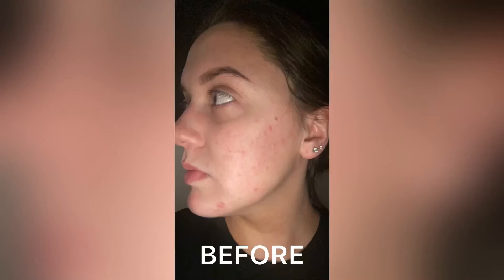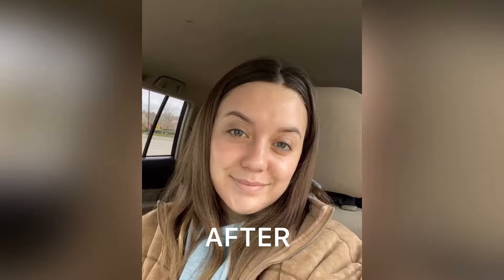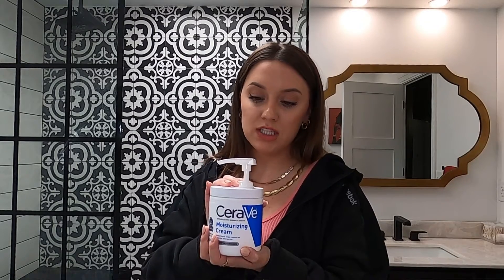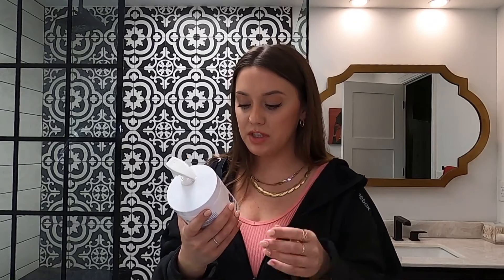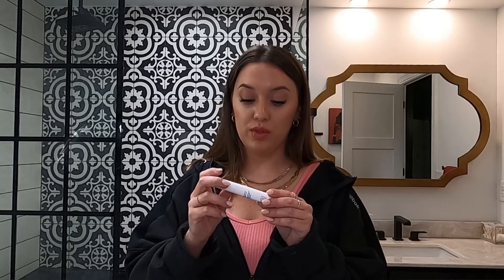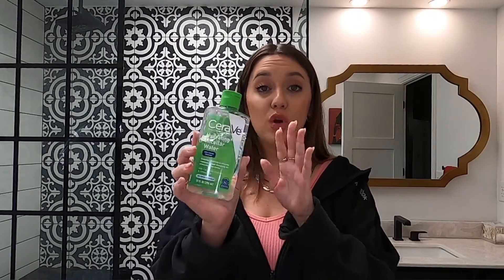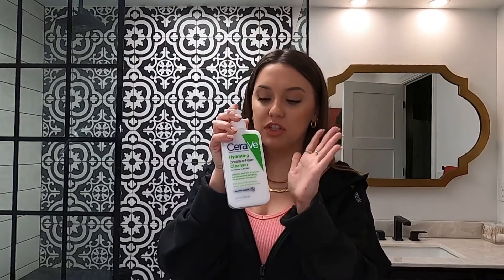THESE PRODUCTS LITERALLY TRANSFORMED MY SKIN!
My current skincare routine has literally transformed my skin. Remember that what works for me and my skin, may not work for you.

Musician: Jeff Koale